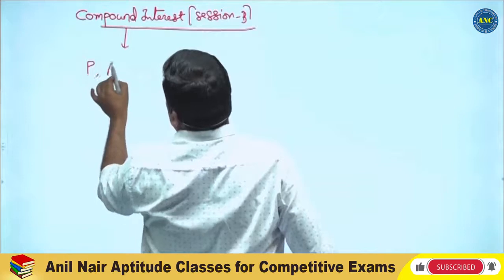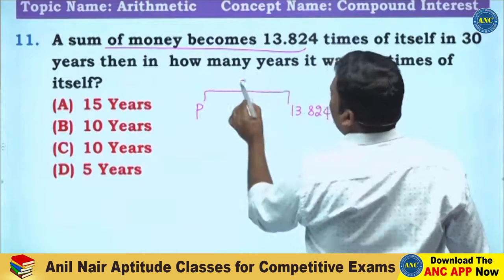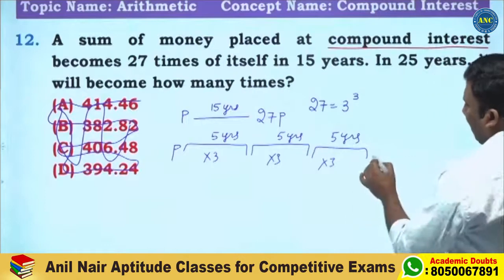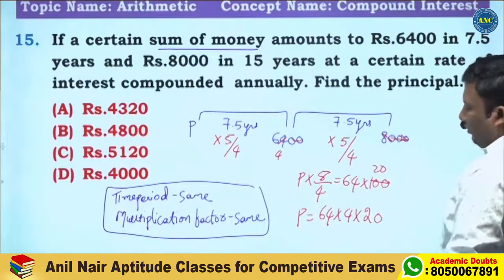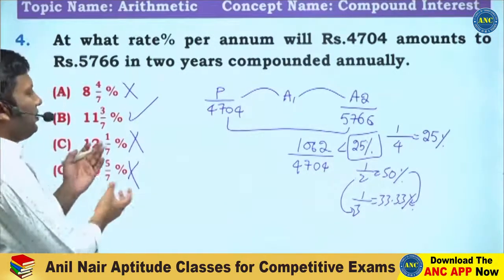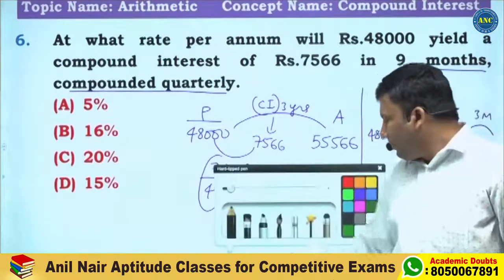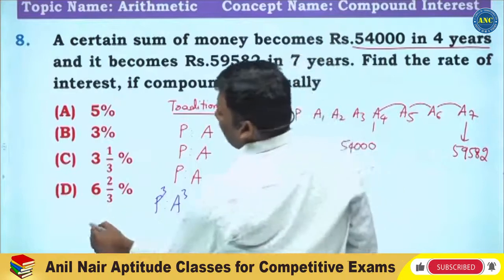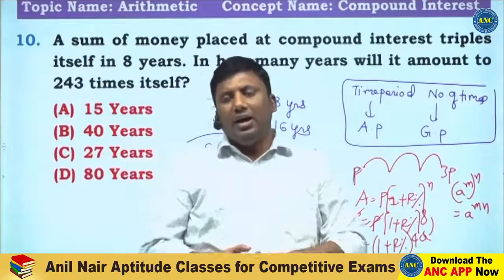Compound Interest | Part 2 | Easy & Best Shortcuts | Anil Nair